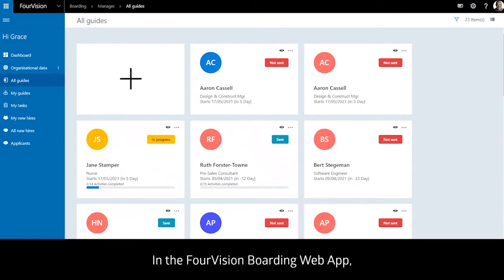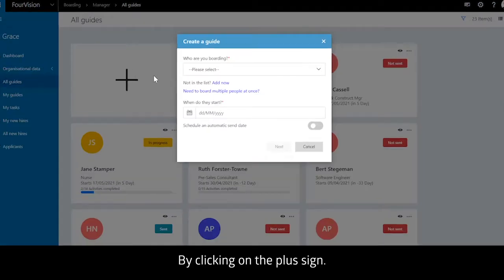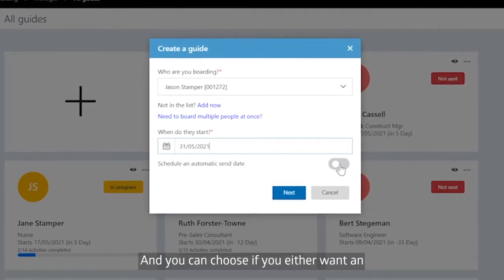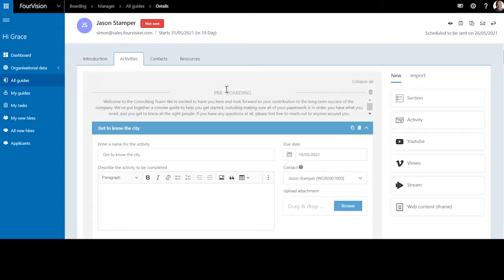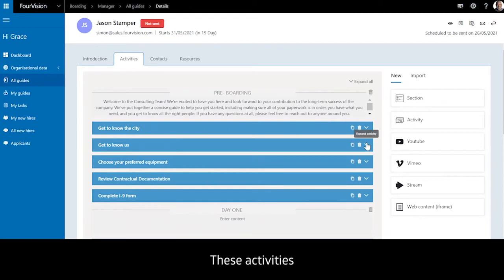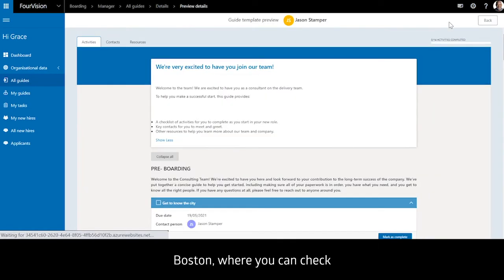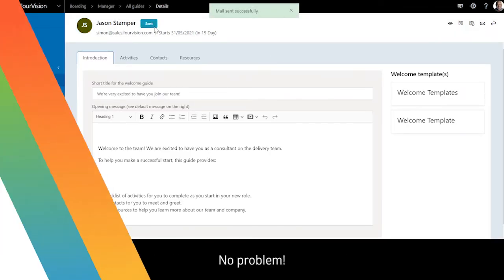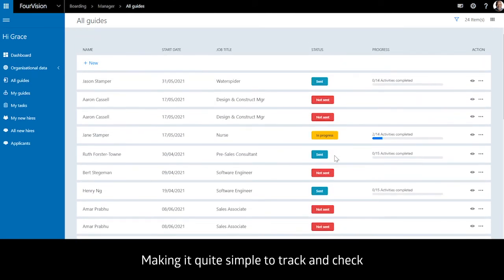Create Employee Onboarding guides | FourVision's Boarding Web App for Microsoft Dynamics 365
A great onboarding experience can improve employee retention by 82%. It is clear that a good process sets employees up for success.

Here's a small example of how tech can help you improve your Onboarding process with the Boarding Web App for Microsoft Dynamics 365 Human Resources.

In the FourVision Boarding Web App you can easily create onboarding guides to incoming or existing employees. The app provides you with highly customizable templates that can take the shape and the duration you want.

You can track the activities and check the completion status, anytime, through the app for Dynamics 365 HR and F&O.